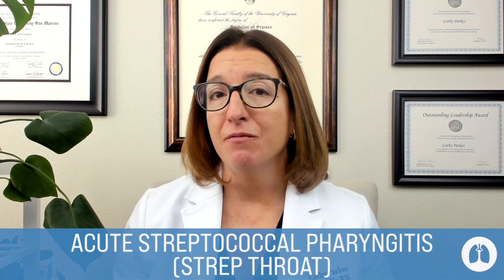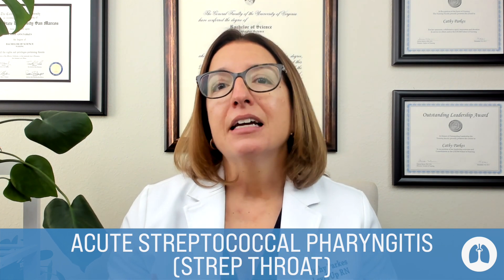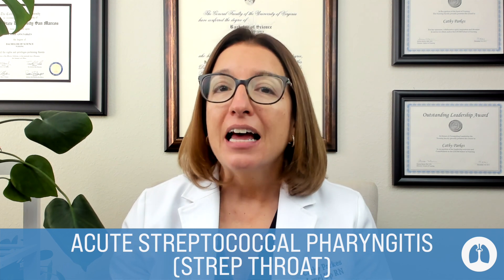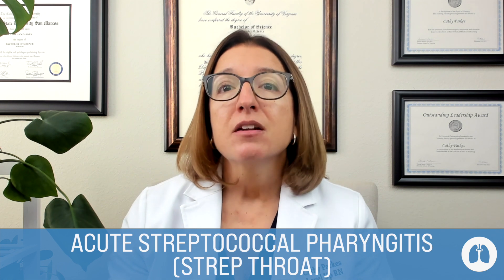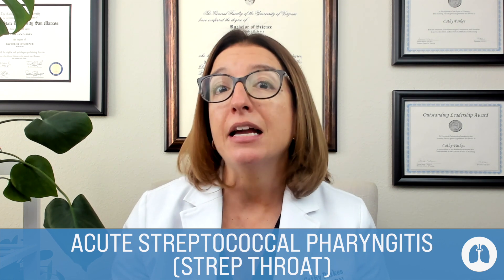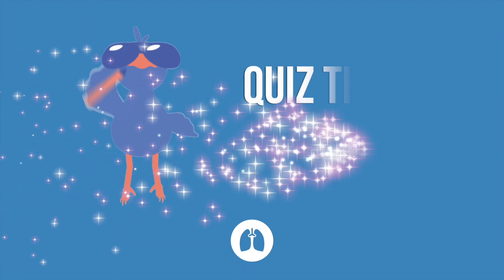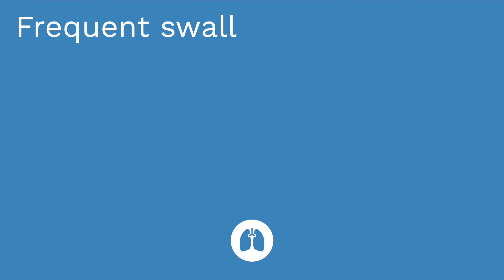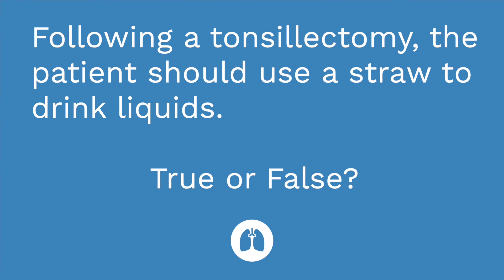Strep Throat, Tonsillitis - Pediatric Nursing - Respiratory Disorders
Cathy covers acute streptococcal pharyngitis (strep throat), including the pathophysiology, signs/symptoms, diagnosis, treatment, and family teaching for this disorder. In addition, tonsillitis. The pathophysiology, risk factors, signs/symptoms, labs/diagnosis, and treatment of tonsillitis. In addition, nursing care for a tonsillectomy and family teaching following a tonsillectomy.

0:00 What to Expect
0:28 Strep Throat
0:59 Complications
1:19 Signs and Symptoms
1:38 Diagnosis
1:48 Treatment
2:14 Family Teaching
2:52 Tonsillitis
3:16 Signs and Symptoms
3:40 Diagnosis
3:50 Treatment
4:05 Tonsillectomy
4:16 Nursing Care
5:00 Family Teaching
5:57 Quiz Time!